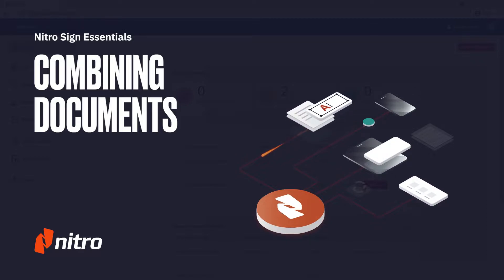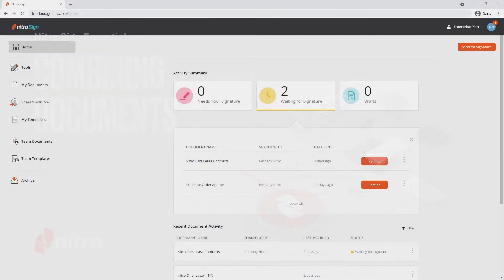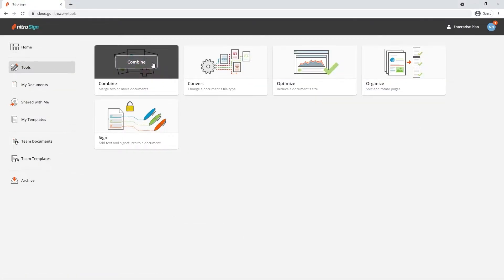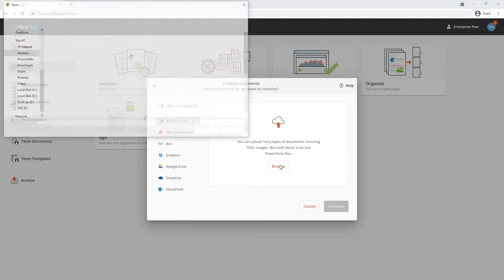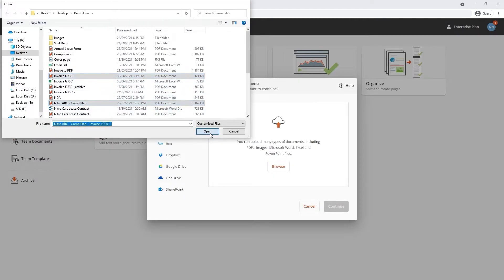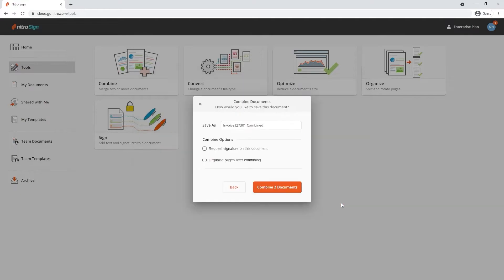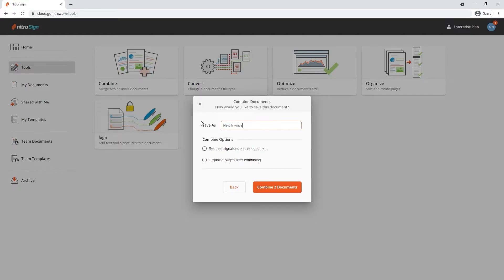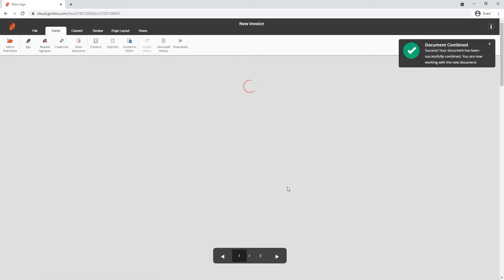Nitro Sign: Combining Documents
The Combine option allows you to combine multiple document types from different locations into a single PDF document.